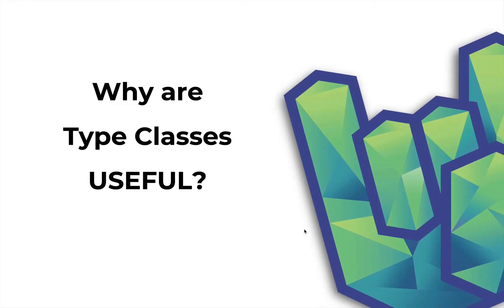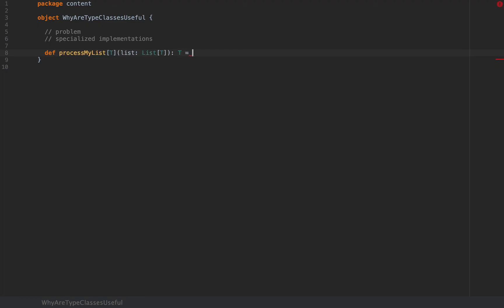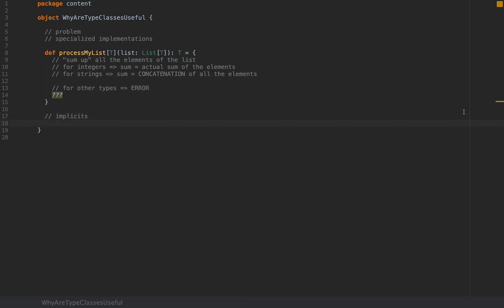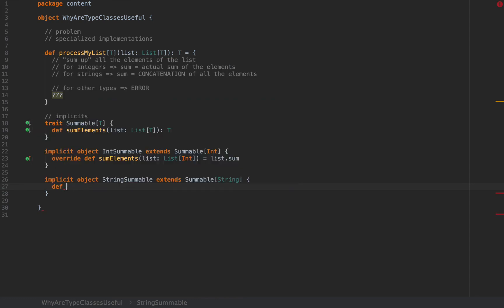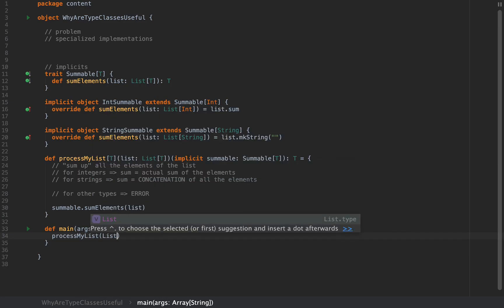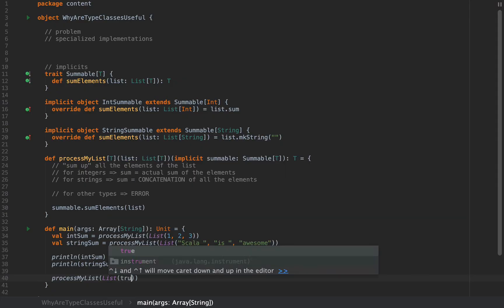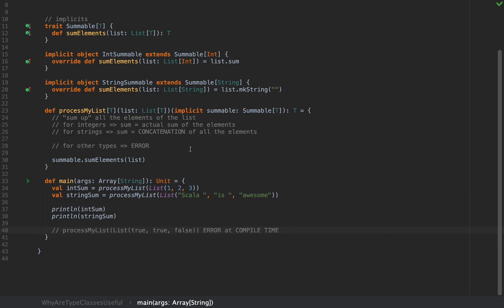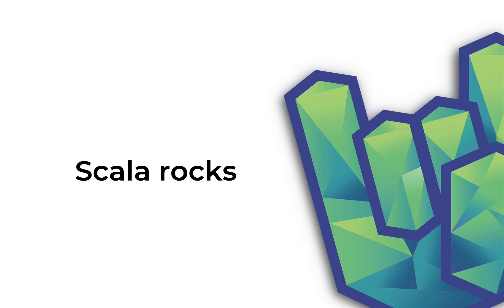Why are Type Classes useful in Scala? | Rock the JVM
This video is for Scala programmers who know how implicits work. In this tutorial, Daniel will give you a quick, practical and down-to-earth approach to type classes by solving a common problem: how do you specialize generic implementations?